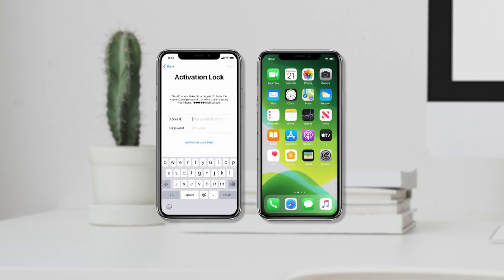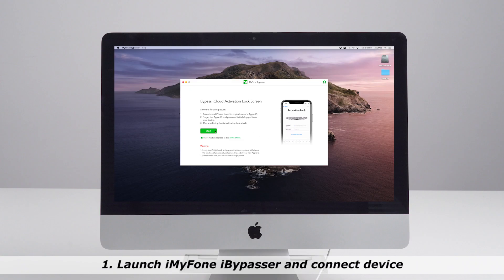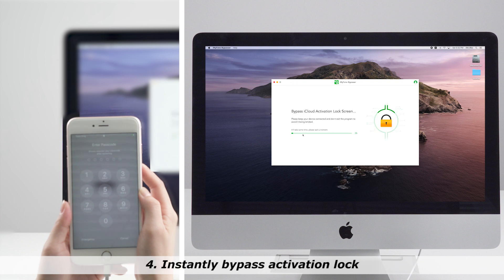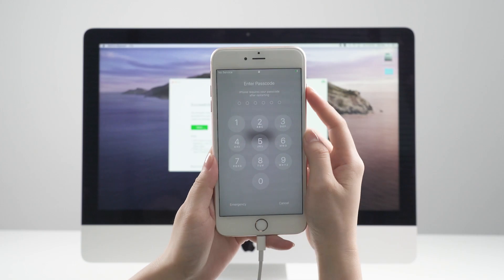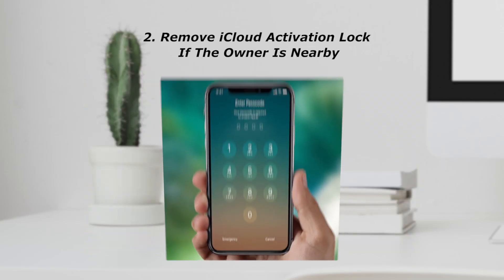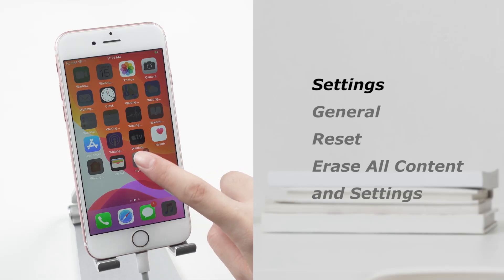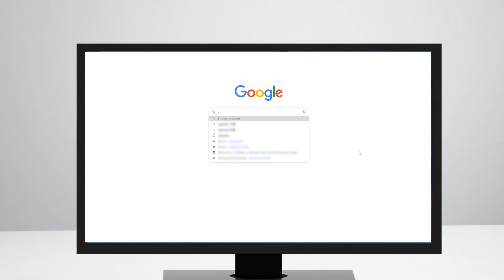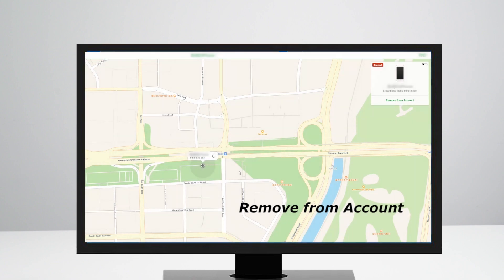How to Remove & Bypass iCloud Activation Lock without Apple ID/Password in 2023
Remove iCloud activation lock without password on iOS 12-14.8 by the removal tool iMyFone iBypasser

Check out this article for more details on how to remove iCloud activation lock

Timeline
Part 1. Use A Easy Way When You Don't Have Password
0:30 iMyFone iBypasser: Remove iCloud activation lock without password

Part 2. Try 3 Official Ways When You Know Password
1:30 Official Way 1: Ask Apple for Help
1:52 Official Way 2: Remove iCloud Activation Lock If The Owner Is Nearby
2:18 Official Way 3: Remotely Remove iCloud Activation Lock by Find My Feature